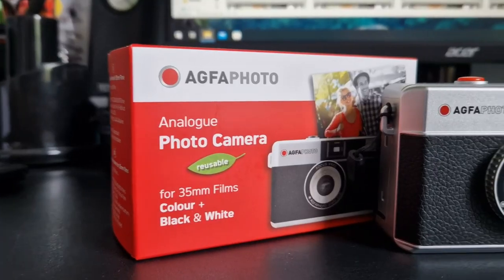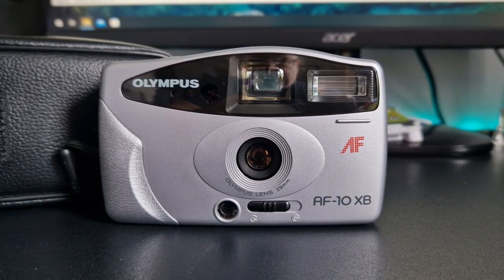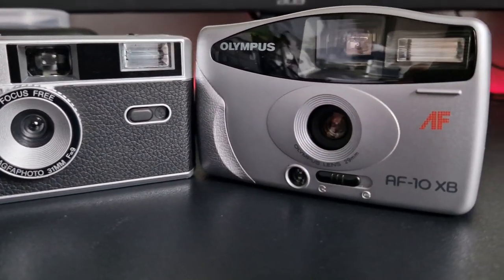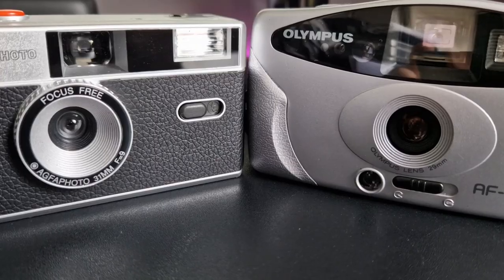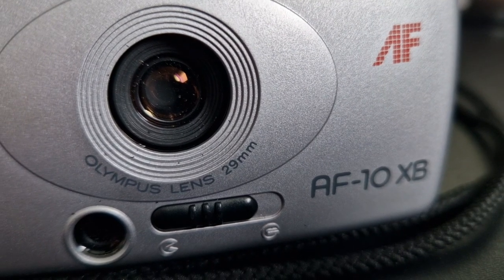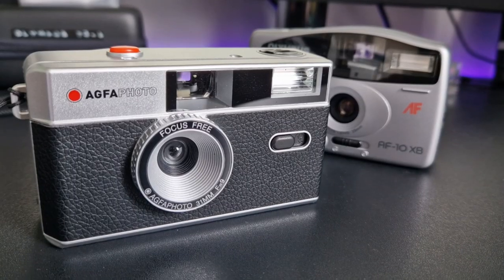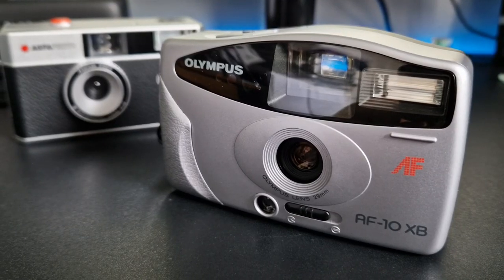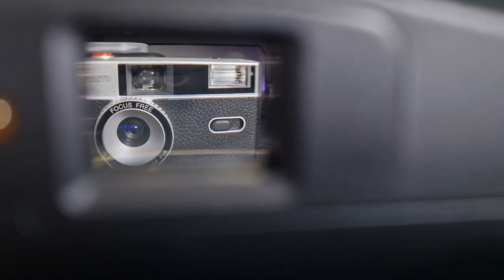First Time Film Cameras - New or Used | An Analogue Tale of Two Camera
If you are new to film photography and want to go for something re-usable that won't break the bank then there are plenty of cheap point and shoot cameras out there.  But are you better to go for a new camera (like our Agfaphoto analogue photo camera) or a cheap used camera (like this Olympus AF-10 XB which I saved from ending up in landfill).

We do a very unscientific test to show you the options!

Music featured in this video:
Song: Windy City
Artist: Owl Nest

Song: Moody Blues
Artist: Owl Nest